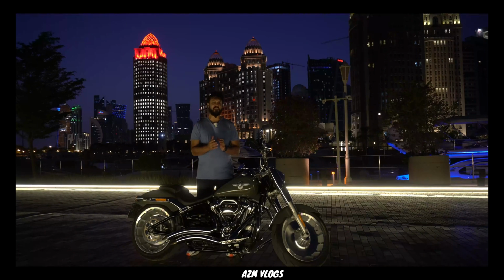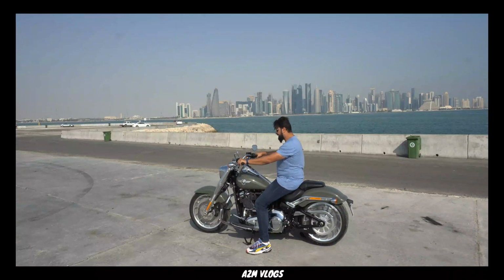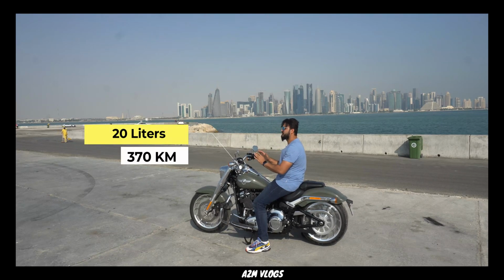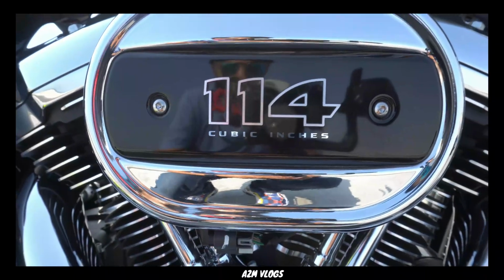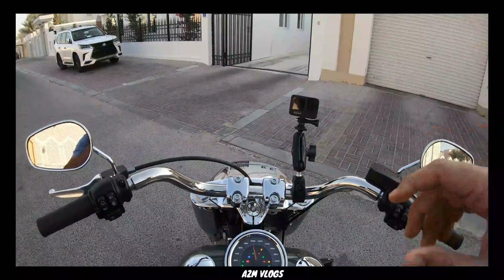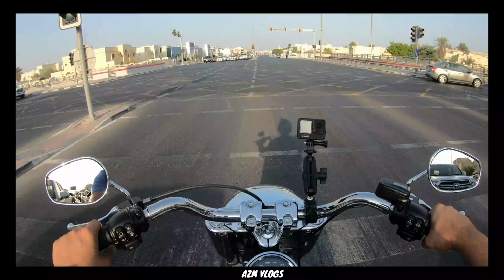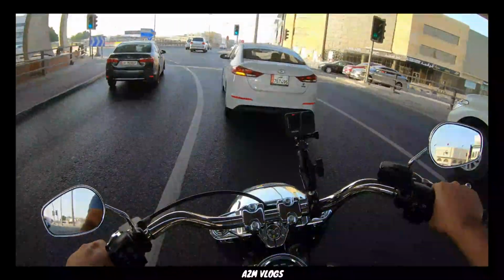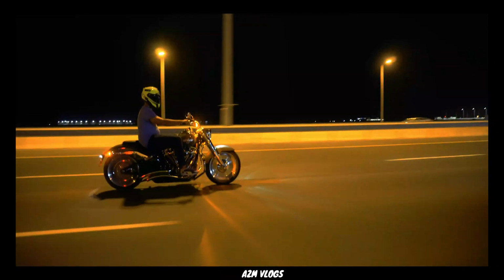Fastest Fat Boy | In Town | 2021 | Azmvlogs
Harley Davidson 2021 Fastest Fat Boy you will meet in this video
It has a new Engine with More Power and Bold Styling
MILWAUKEE-EIGHT™ BIG TWIN ENGINE
A powerful, smooth-running engine with crisp throttle response and a pure, soul-satisfying rumble.
SOFTAIL™ FRAME
The frame retains the classic Softail™ lines, but its lightweight design and stiffness translate to a responsive ride, unlike anything you’ve felt before.

Video and Edited By: Adnan Zafar